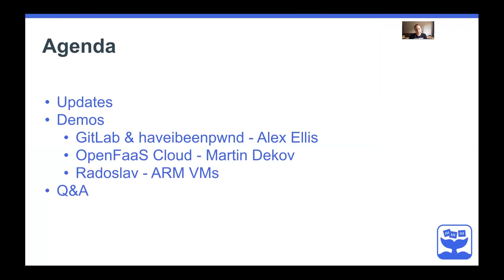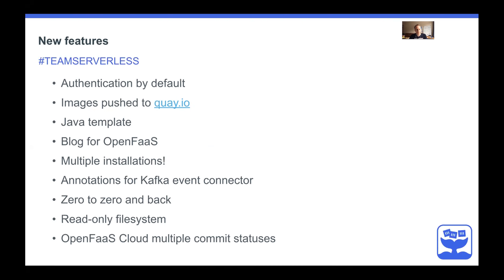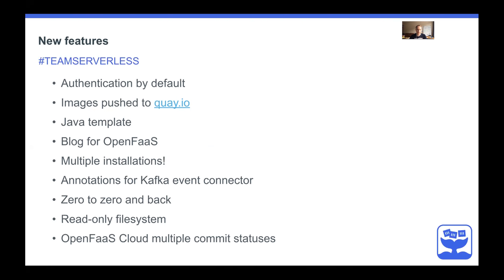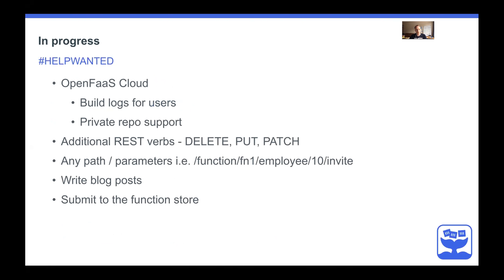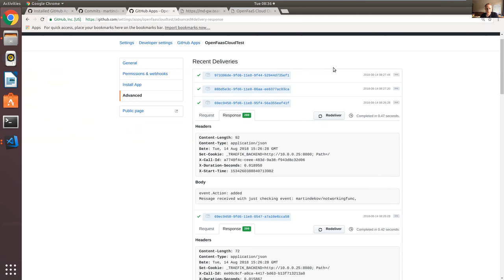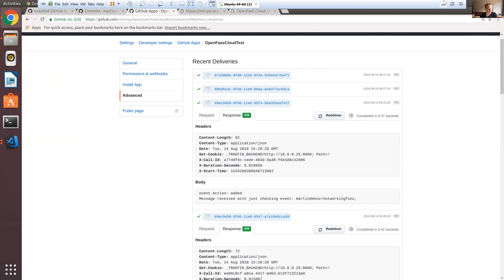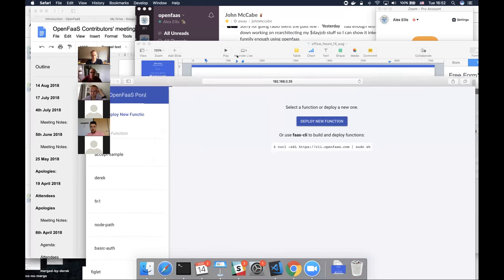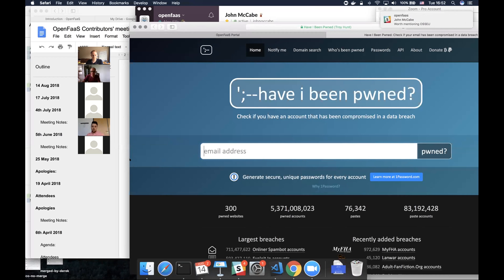OpenFaaS Office Hours - GitLab, OpenFaaS Cloud multiple statuses & ARM VMs